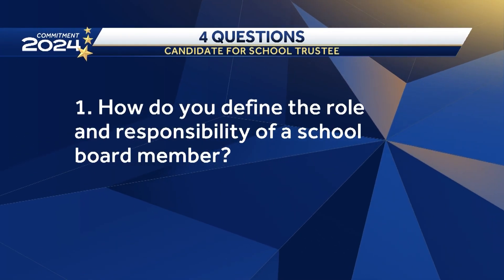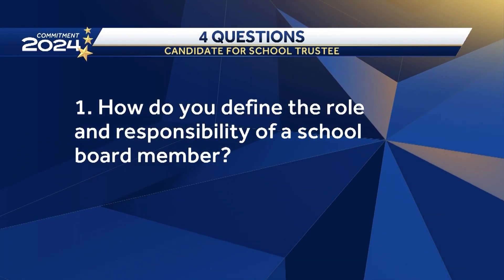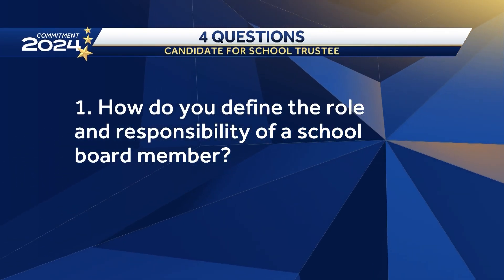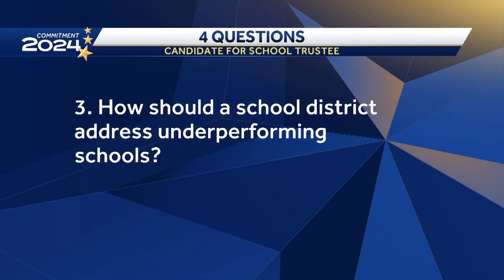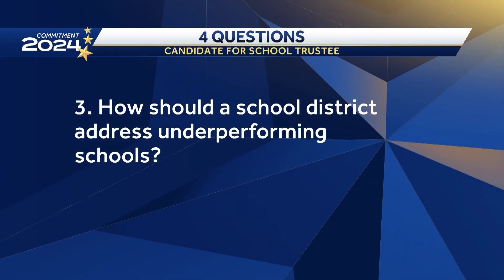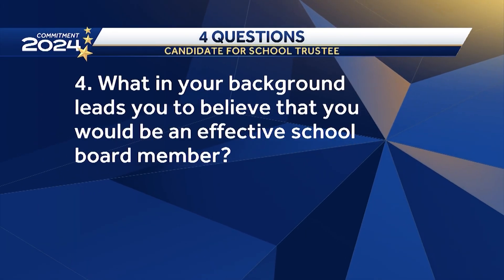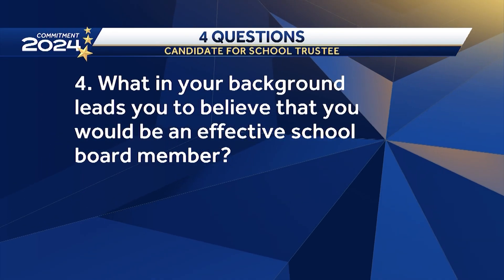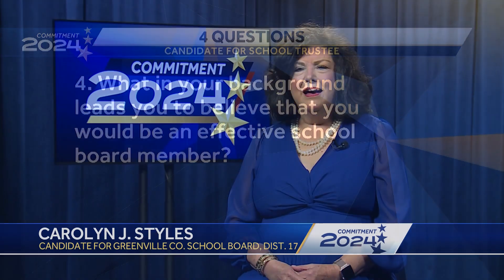Carolyn J. Styles is running for Greenville County School Board District 17